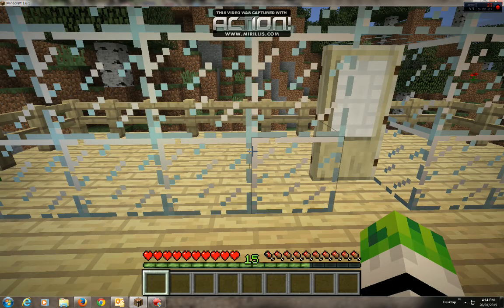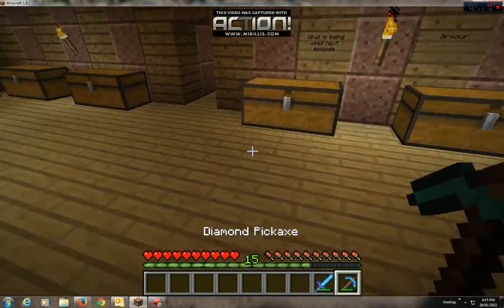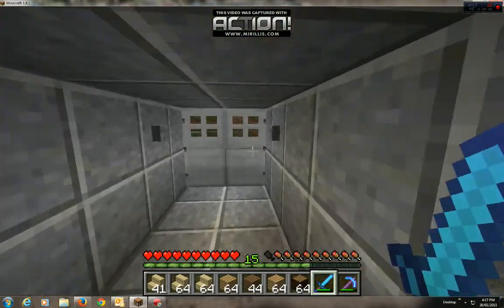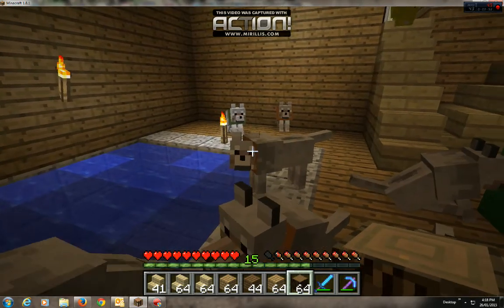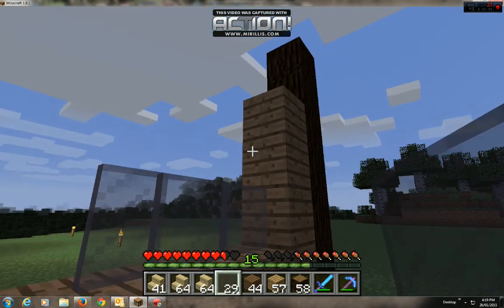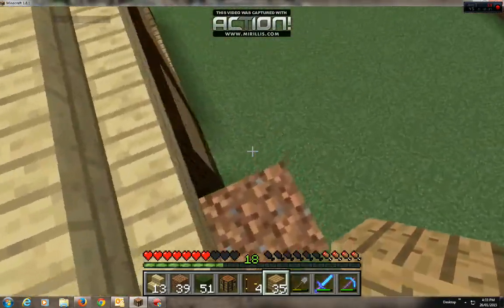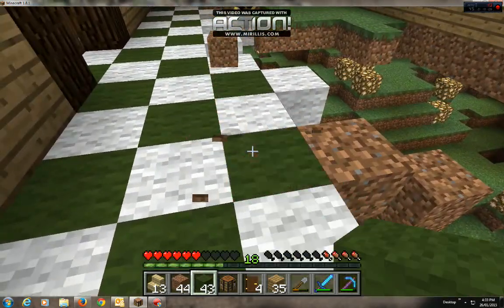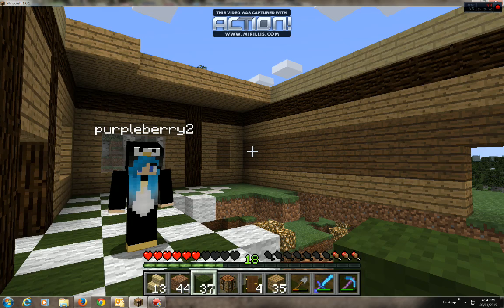Shingles Minecraft PC - Creating a Cafe (11)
Today I will begin the making of my village by building the Lizards Lunch Cafe, for all those hungry lizards out there.